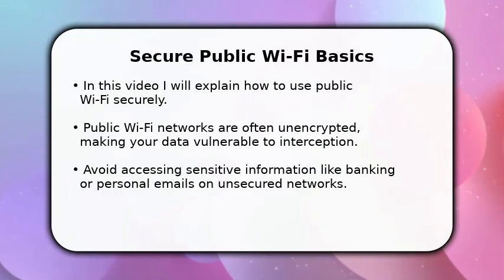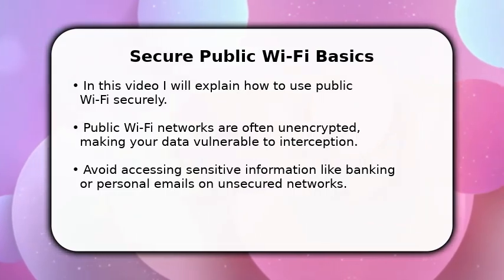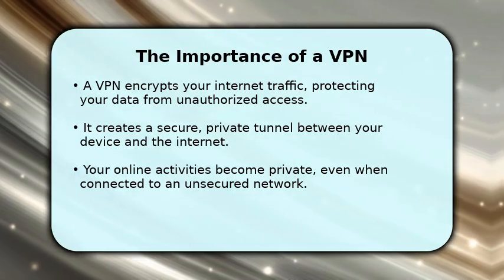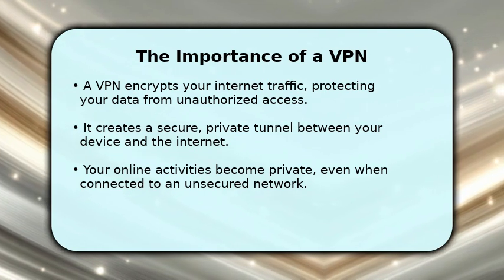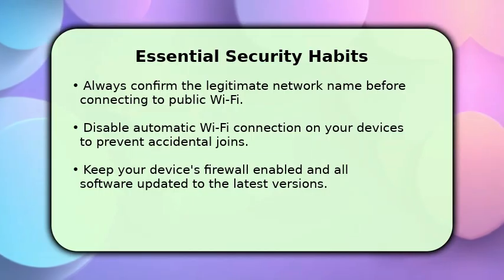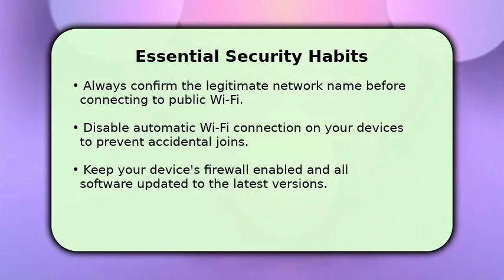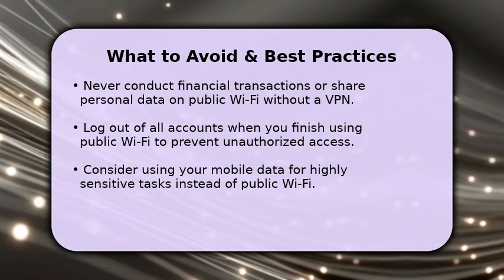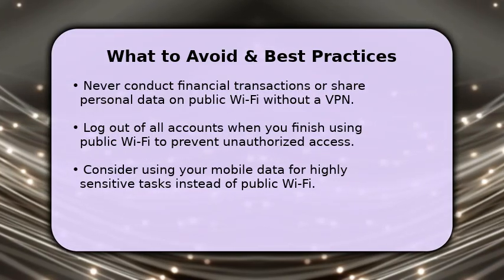How to Use Public WiFi Securely (Easy Method)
▸ (x) We'll also discuss the importance of using a VPN (Virtual Private Network) and show you how to choose the right one for your needs. By following these easy steps, you can enjoy public Wi-Fi without compromising your online security. So, let's get started!